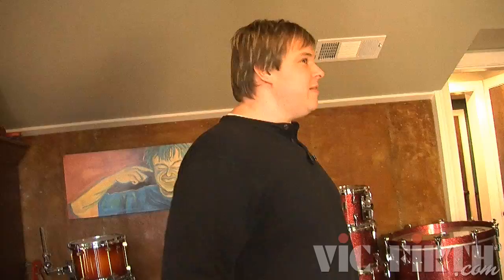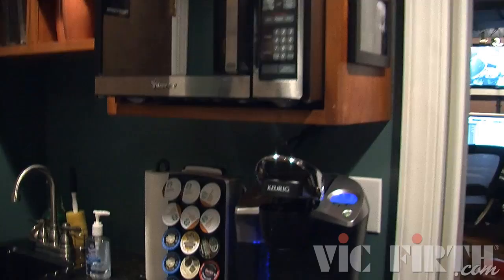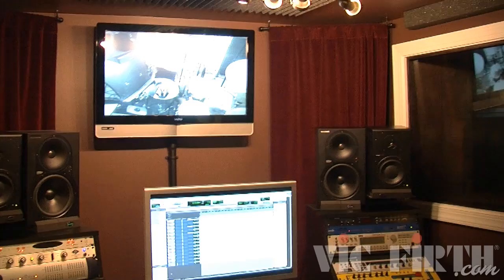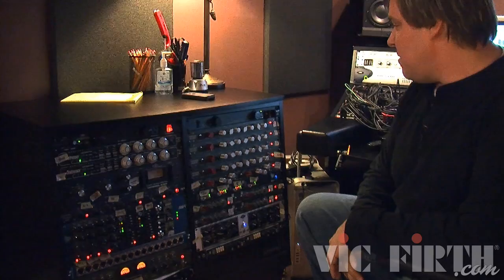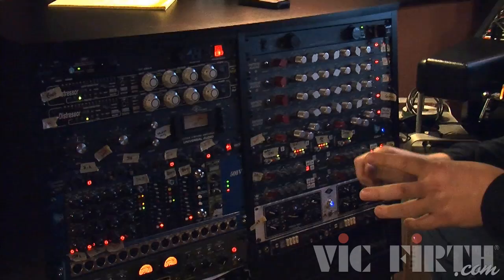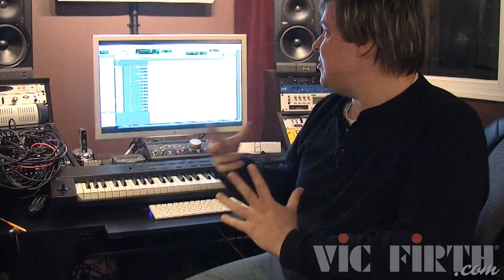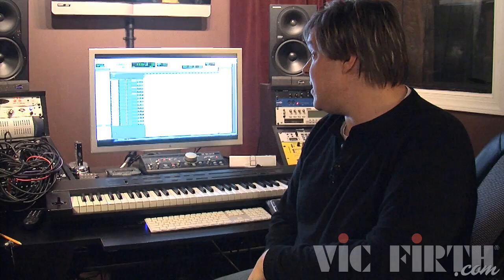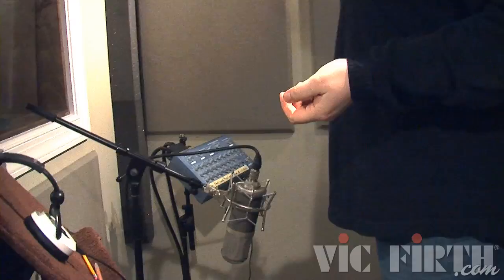Dan Needham: Studio Tour of Brownstone Recording, Nashville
RECORDING TIPS FROM THE PROS
Featuring Nashville Producer and Session Drummer: Dan Needham

With progress of technology, drummers of all ages are now recording professional sounding drum tracks, whether they have access to multi-million dollar studios or simple home-based recording setups! No matter what level you're at, every drummer can benefit from from the pros who have learned valuable lessons in the studio!

This new series of videos will cover all types of situations -- from studio demo sessions to movie soundtrack recording to web-based videos for training. Over the next several months, we'll go behind the scenes with a number of Vic Firth artists to talk about recording gear, microphone placement, drum/head/cymbal selection -- and learn tricks on laying down the perfect track!

ABOUT DAN NEEDHAM:
Dan Needham was born and raised in up state New York in the town of Newark Valley just north of Binghamton. Both parents being musicians, he grew up in and around music and musicians. His father, a drummer, influenced Dan to pursue the drums at an early age.

Today, Dan is recognized in Nashville as a top up and coming session and live drummer. At age twenty-six, he had already amassed an impressive line of credits including; Michael McDonald, Vanessa Williams, Amy Grant, K T Oslin, as well as many gospel artists like Charlie Peacock, Petra, Carman, Michael W. Smith, Rebecca St. James, and Point of Grace just to name a few.

Besides being in the studio, Dan has appeared on several nationally syndicated television shows including Regis & Kathy-Lee and the Pat Boone Show.

Dan's main focus is, however, a band he was a part of for about a year called One World Movement. It is an all-star band comprised of producer/bassist Tommy Sims (Michael Bolton, Michael McDonald, Bruce Springsteen, wrote Eric Clapton hit Change the World), guitarist/vocalist Chris Rodrigues (Amy Grant, Shania Twain, Kenny Loggins, Vince Gill, Reba McEntire), and keyboardist Marc Harris (Be Be Winans, Whitney Houston, Trey Lorenze). It is a pop/R&B band that has a very bright and promising future in pop radio.